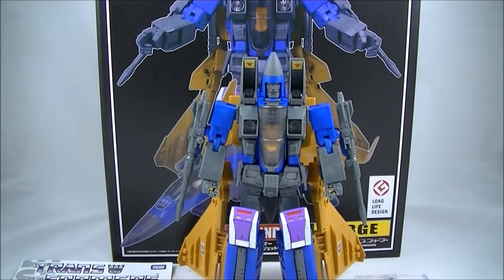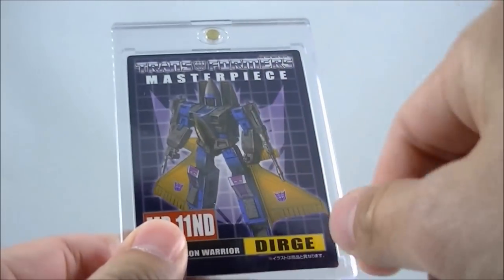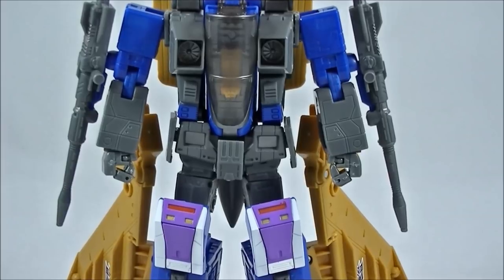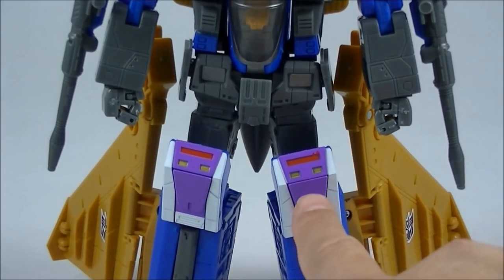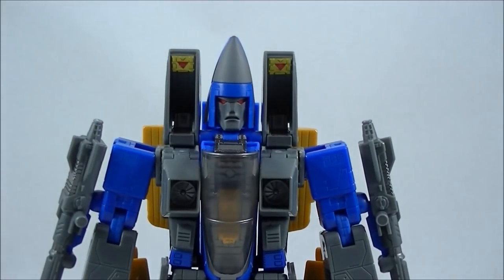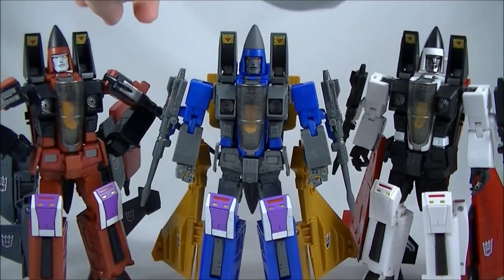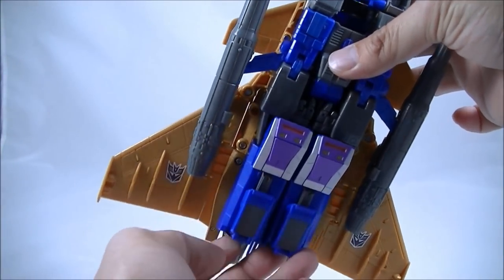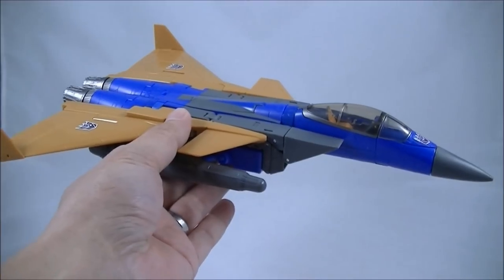Transformers Masterpiece MP-11ND Dirge